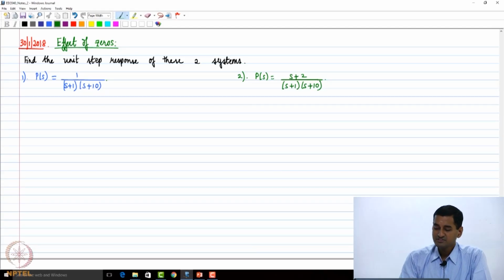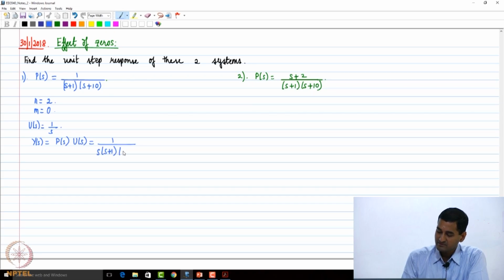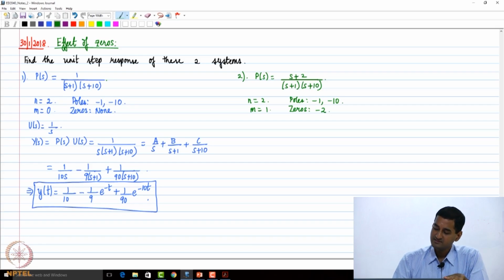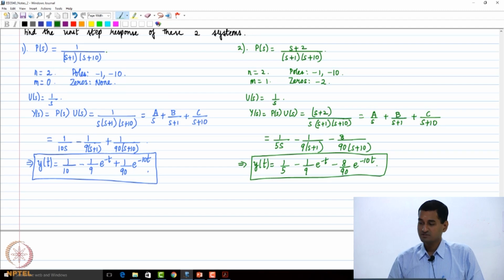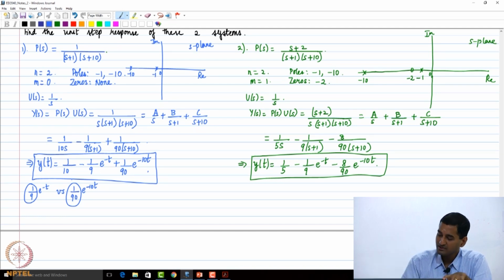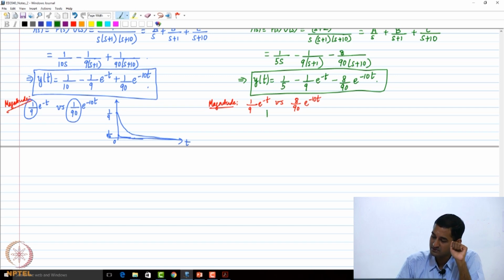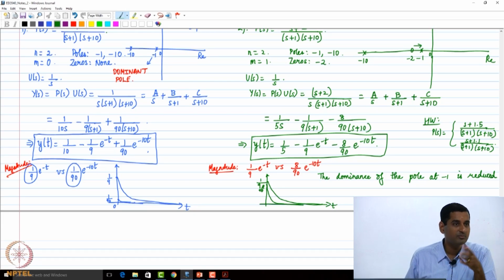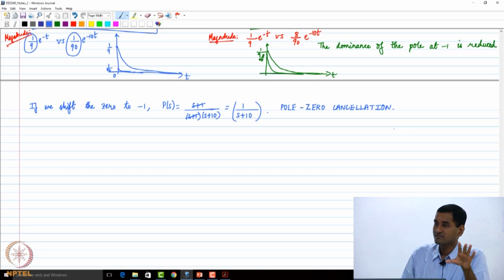Lec13: Effect of Zeros - Part 1